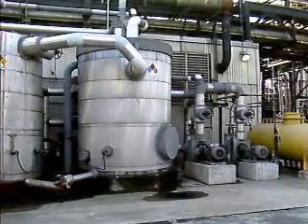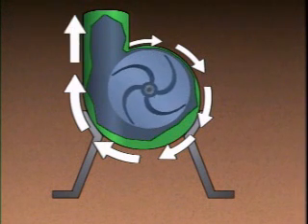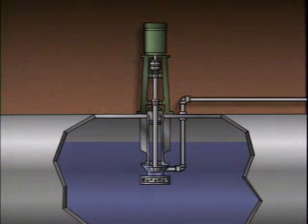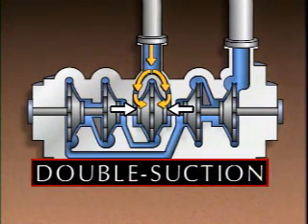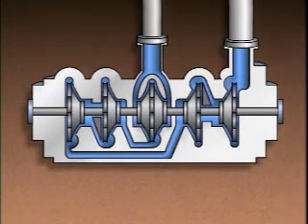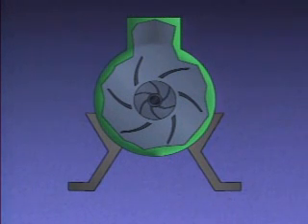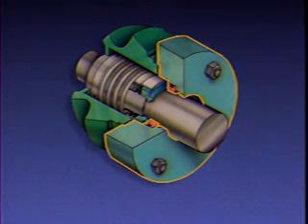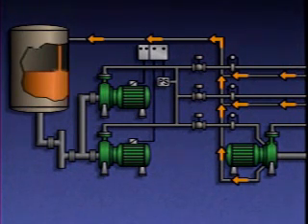Centrifugal Pumps Fundamentals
[Centrifugal Pump Fundamentals]

plants use many types of pumps to move process liquids one of the most common types of pumps in use today is a centrifugal pump. A centrifugal pump uses one or more impellers to create a centrifugal force that pushes the process liquid through the pump while there are a number of different types of centrifugal pumps they can be grouped into two basic categories single stage pumps and multi stage pumps centrifugal pumps use centrifugal force to move liquids centrifugal forces the force.

that exists when an object or material moves in a circular motion this force causes the object or material to move outward away from the center of rotation in a centrifugal pump what moves outward is the process liquid we can see how a centrifugal pump works by using the simplified illustration all centrifugal pumps have an inlet a casing and an outlet inside the pumps casing is an impeller it has a series of curved vanes that extend out from its center the pumps casing is designed so that the area around the impeller creates a gradually widening spiral channel this widening channel is known as the volute.

-Centrifugal pump basics